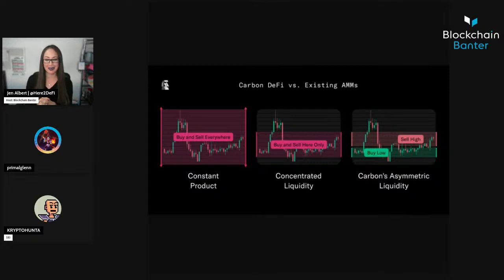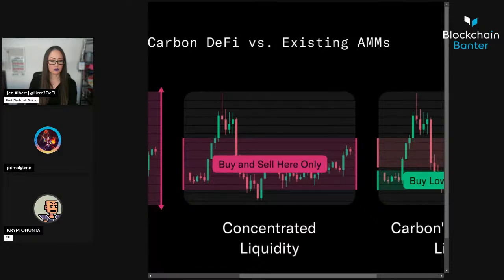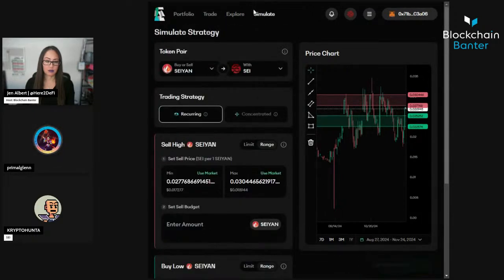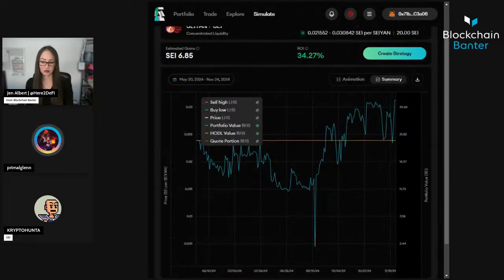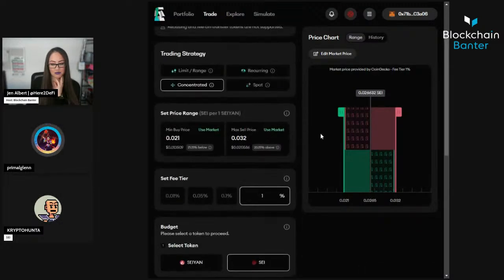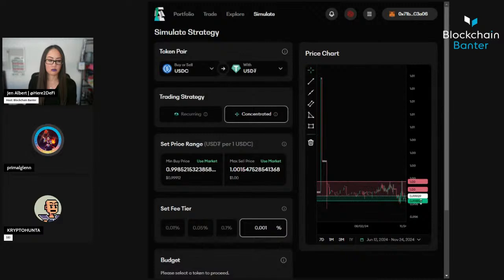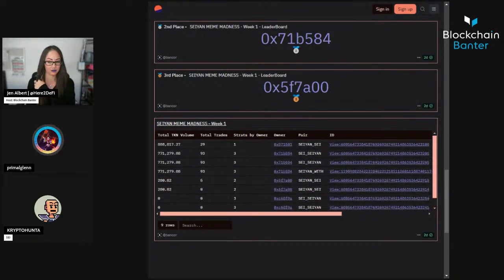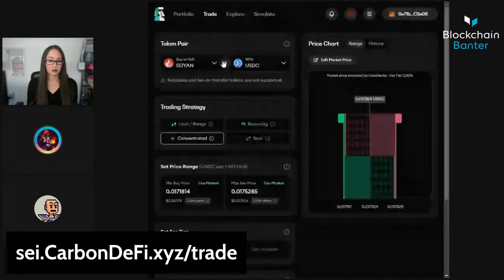Meme Coin Madness Pt. 2 - Starting Monday, Nov. 25th!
Exploring Carbon DeFi's Concentrated Liquidity and the Meme Coin Madness Trading Competition with Seiyan!